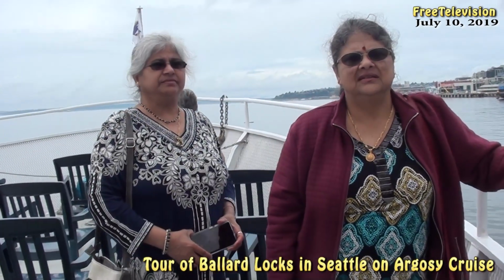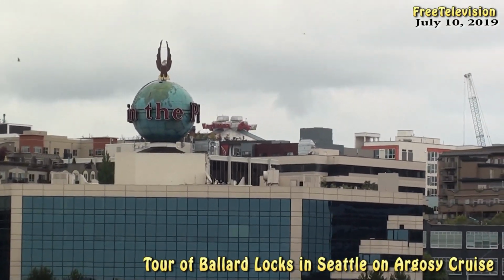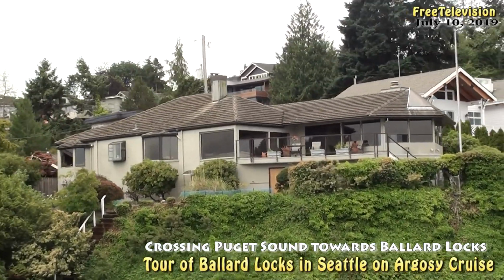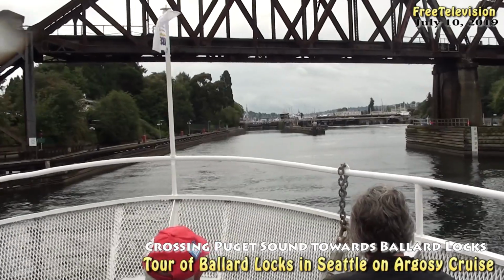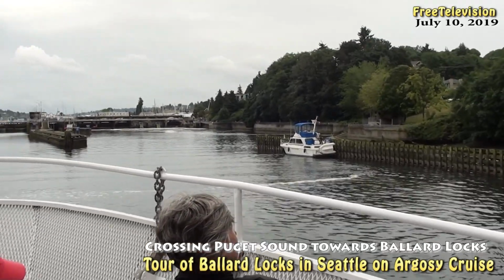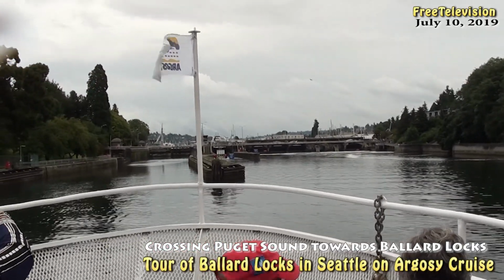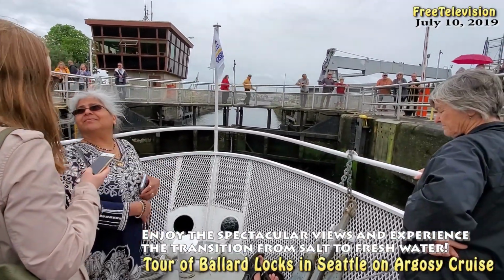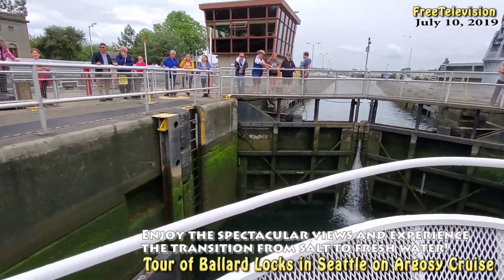Tour of Ballard Locks in Seattle on Argosy Cruise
Tour of Ballard Locks in Seattle on Argosy Cruise. Enjoy the spectacular views and experience the transition from salt to fresh water on a Locks Cruise!